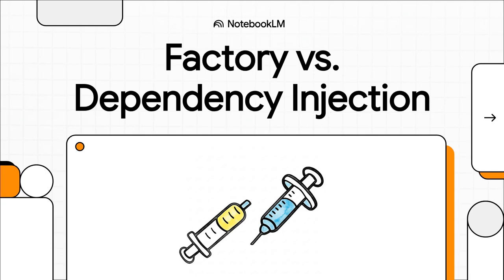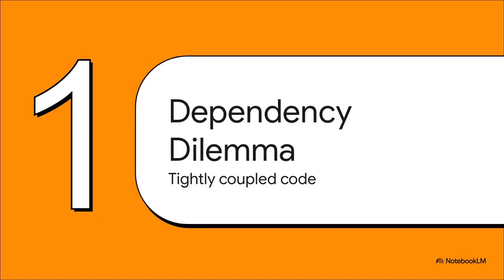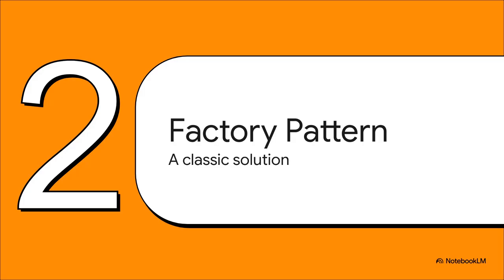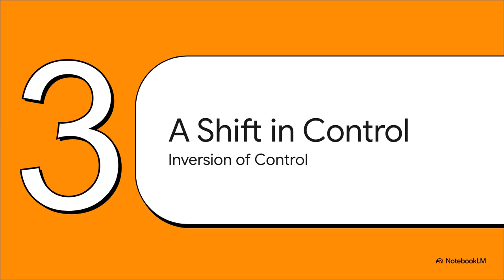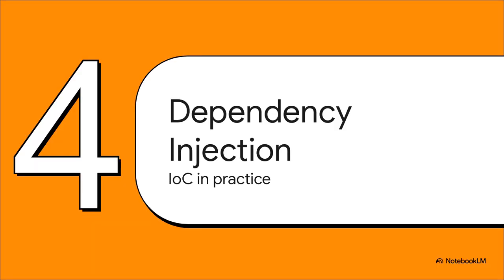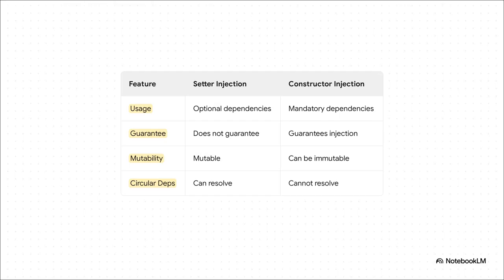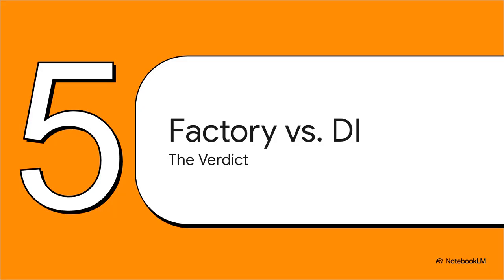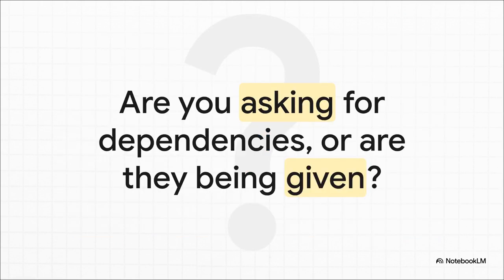1.8 Factory vs Dependency Injection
This video was generated using NotebookLM